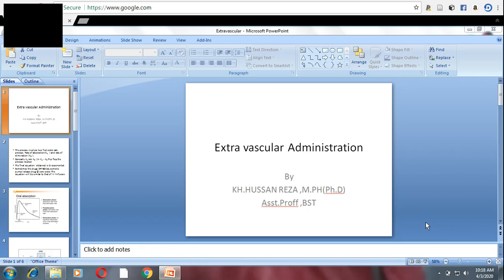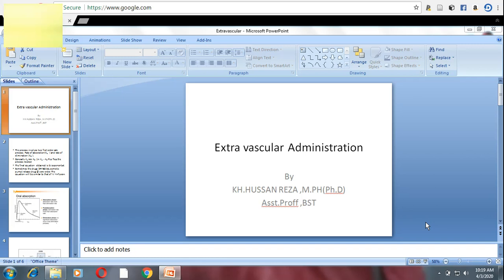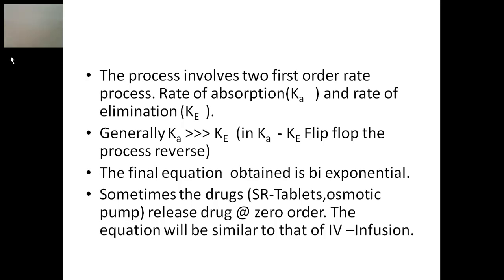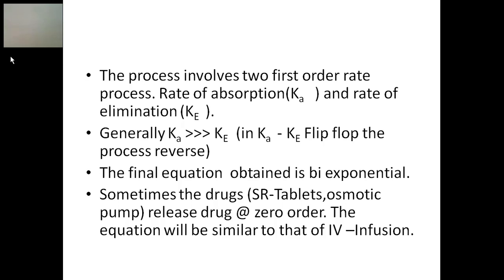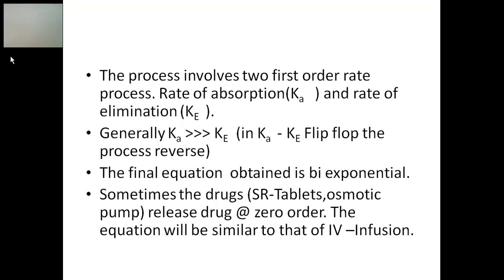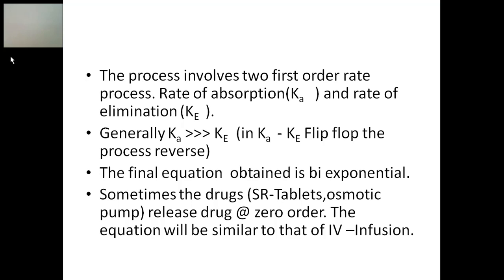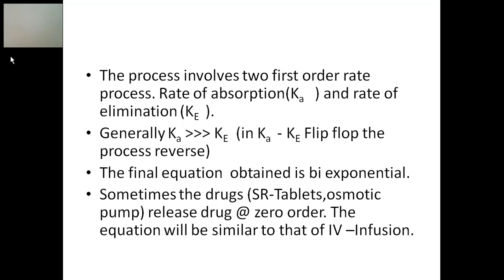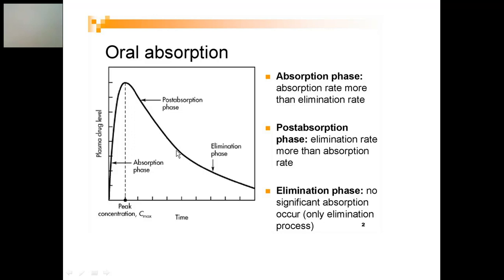Extravascular Pharmacokinetics :A introductive overview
The discussion gives a brief introduction of what we call as Extravascular Pharmacokinetics.